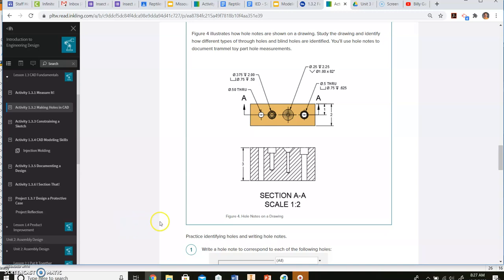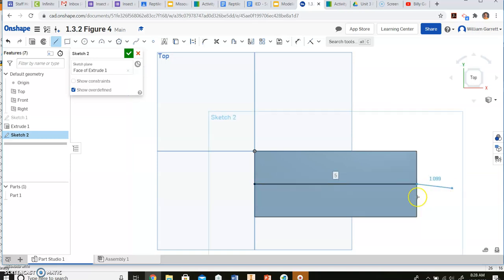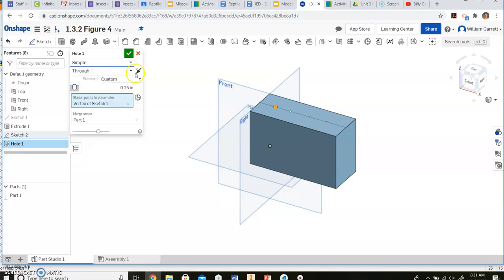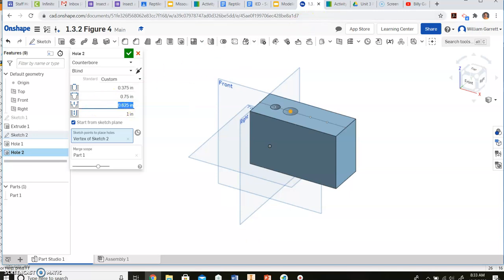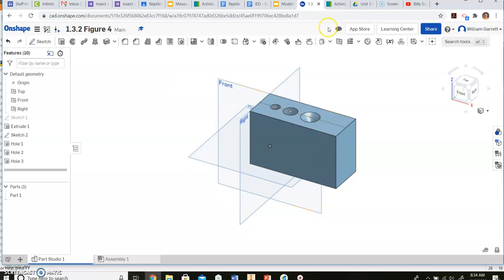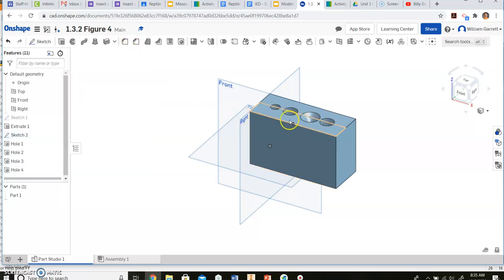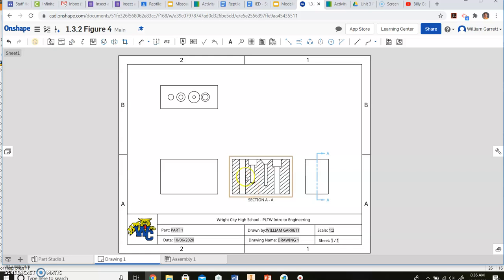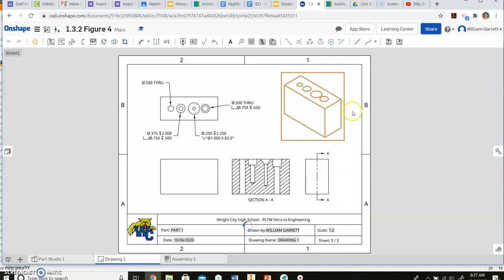PLTW IED 1.3.2 holes in Onshape Figure 4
How to use the hole feature in Onshape to create figure 4 from PLTW IED 1.3.2.  Then using a drawing page to create a section view and hole callouts.